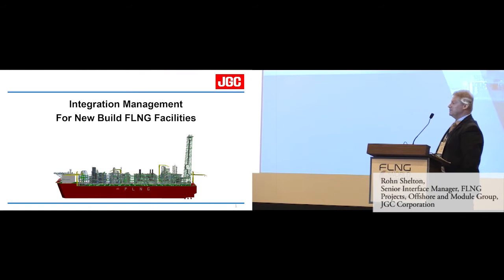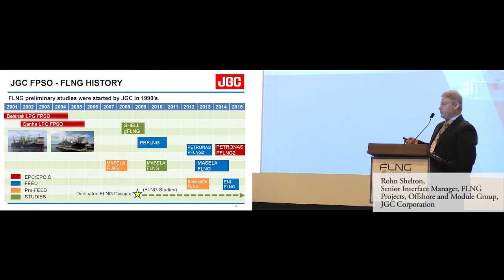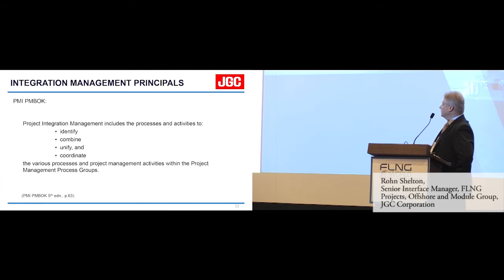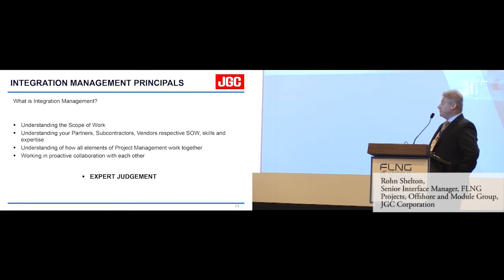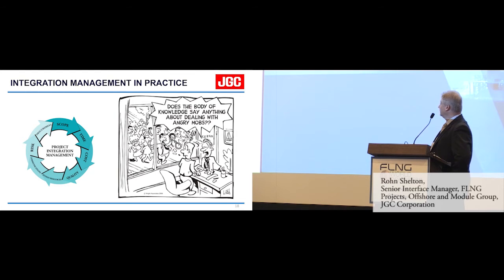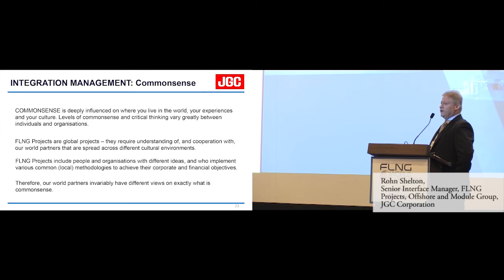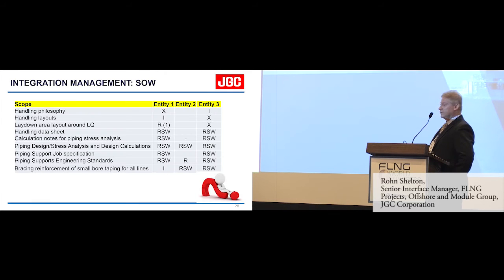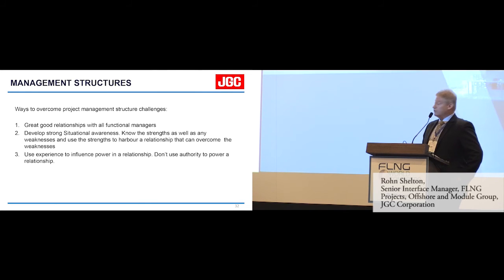Integration Management for New Build FLNG Facilities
In this presentation, Rohn Shelton, Senior Interface Manager for FLNG at JGC Corporation, explains how to implement effective
integration management for all parties involved in the design and construction of a new build FLNG project.

This presentation took place at the FLNG World Congress in Singapore, June 2015.

Don't miss our upcoming event in 2016, to learn more.